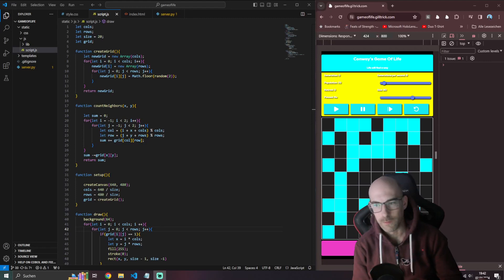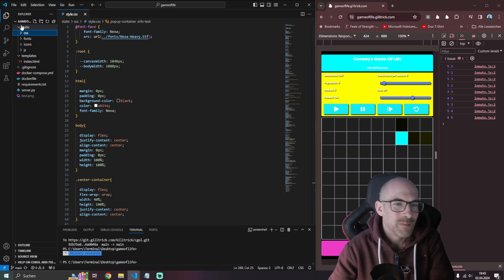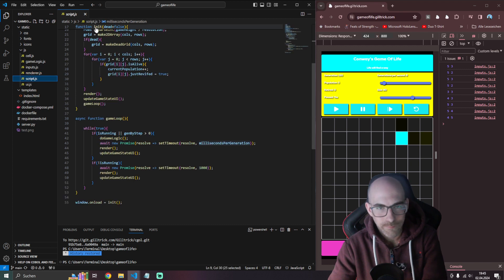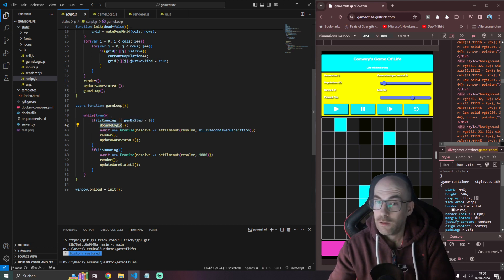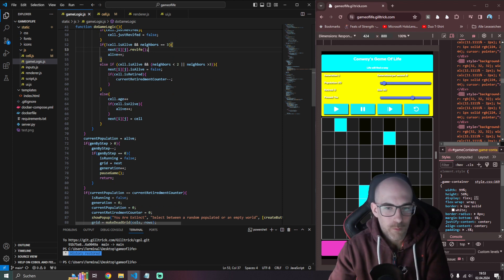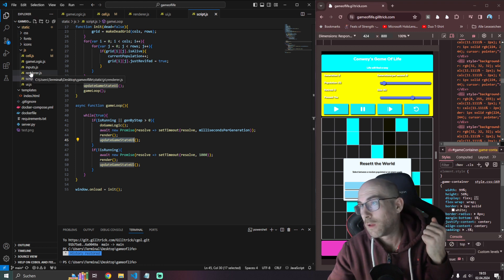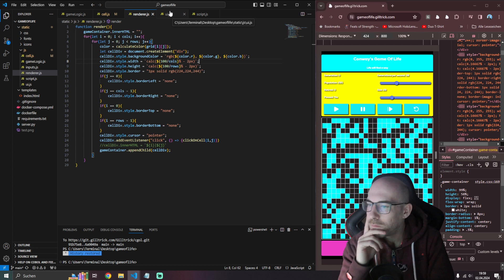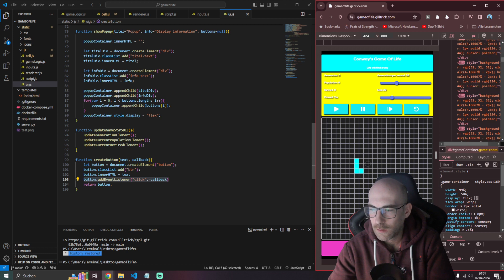Conway's Game of Life (in your Browser) [PART 2]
Hello fellow Programming Friends,
this is Part Two of my Approach of recreating Conway's Game of Life. I try to explain you what the code is doing. In my opinion its best for me to learn about something when I get a working example explained.

What you need to know to follow along. A basic understanding of programming is required. The language you want to use is up to you again. In this Video I write the Game Logic in JavaScript and run a Python Webserver. The rest is basic html and css. You can also do it as an Console App if you want.

If you run in some errors I will try my best to help you get it working.

Happy Coding!